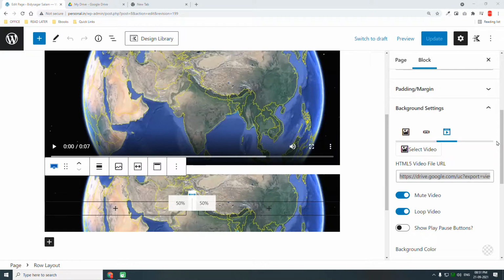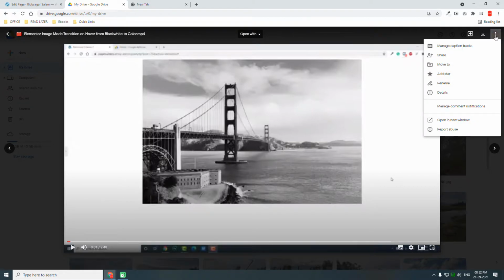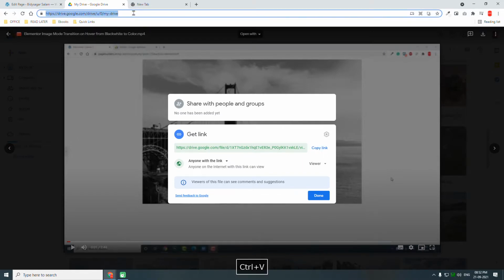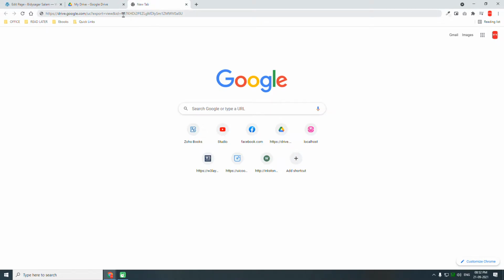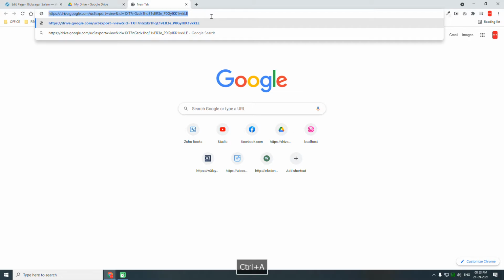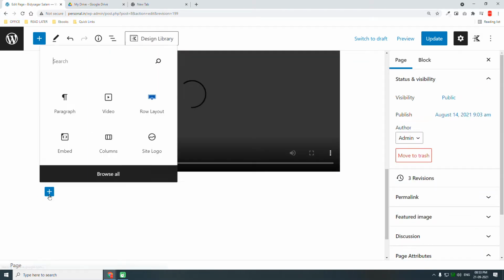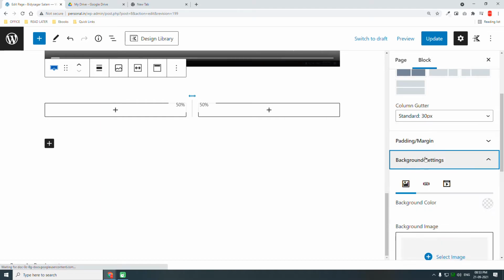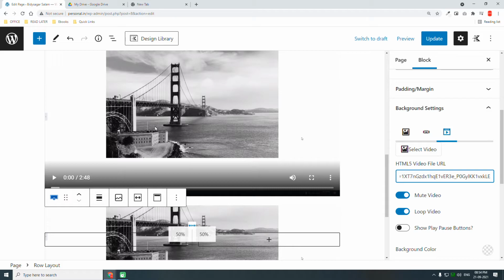How to use GOOGLE DRIVE VIDEOS on Gutenberg Editor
Use this google drive direct file url to insert google drive videos as self hosted videos in your gutenberg editor.